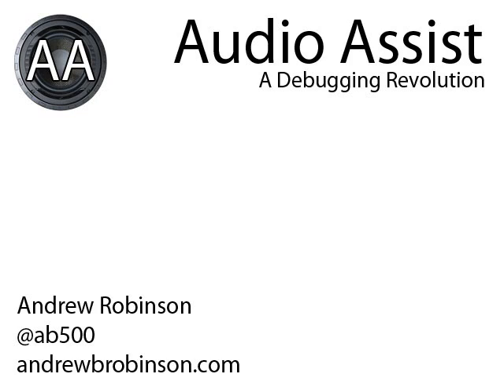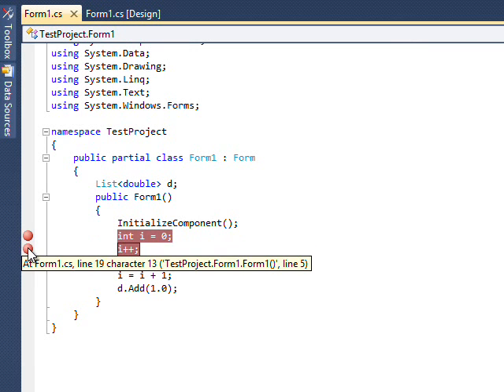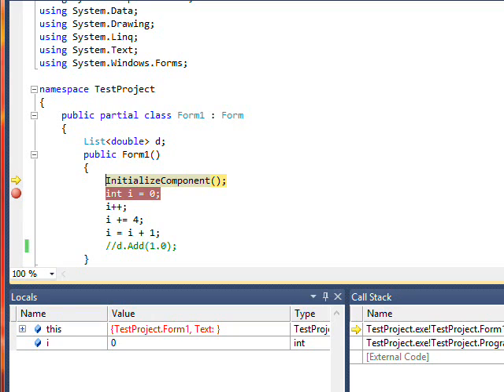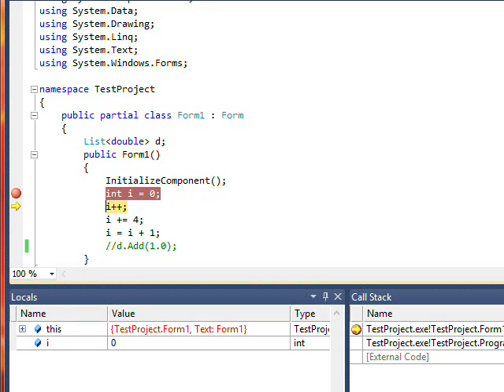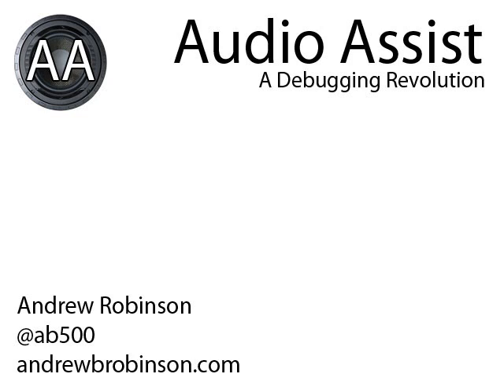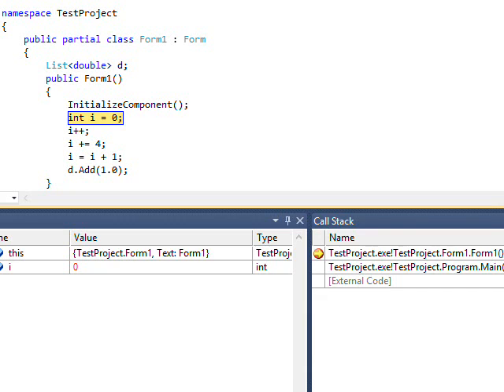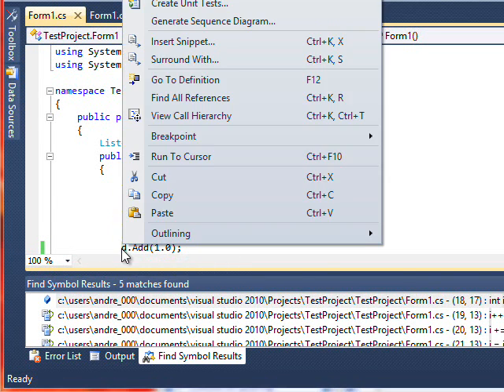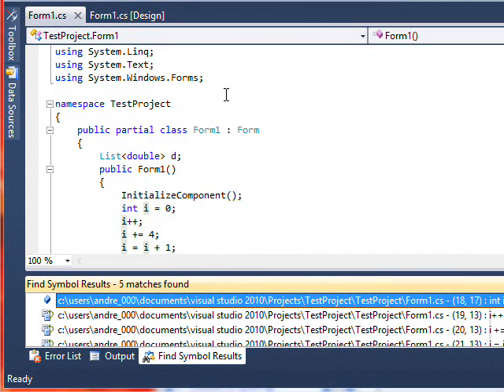Audio Assist Visual Studio Extension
The future of debugging is now!